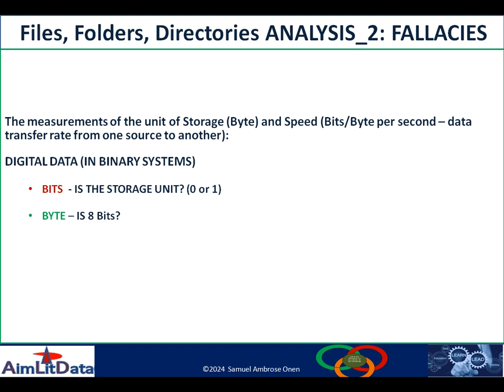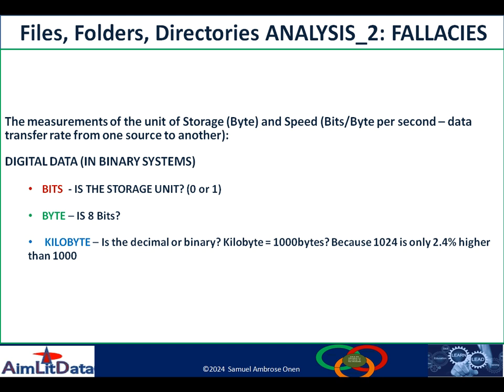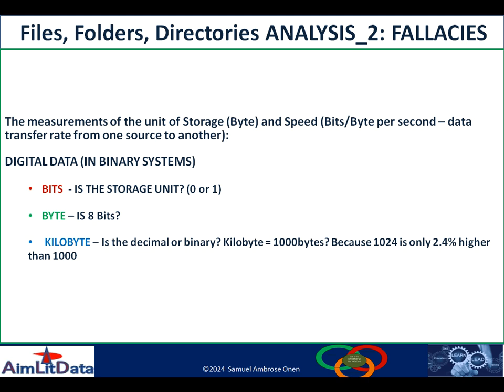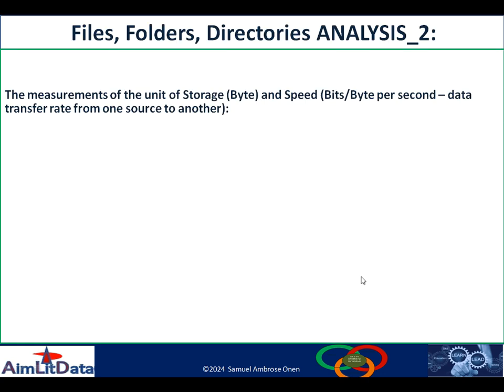Why and Where kilobyte of 1024byte come from and the rate of processing speed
The complete understanding of kilobyte, processing rates of processor and the file size or space of the memory